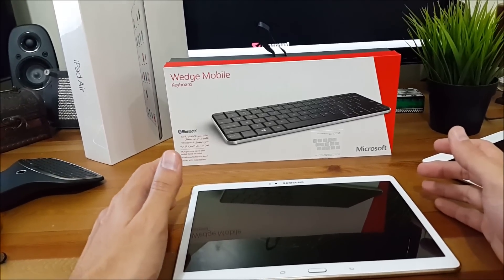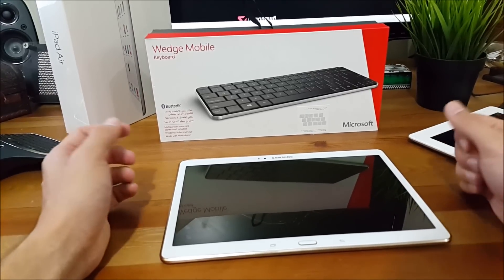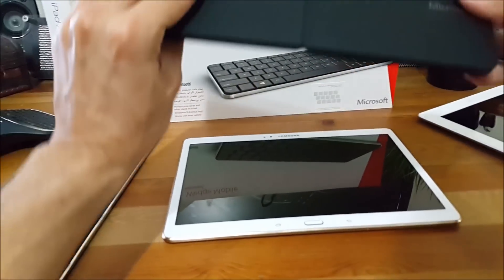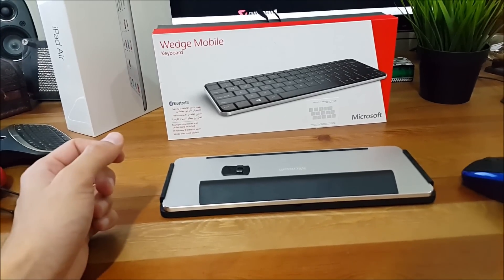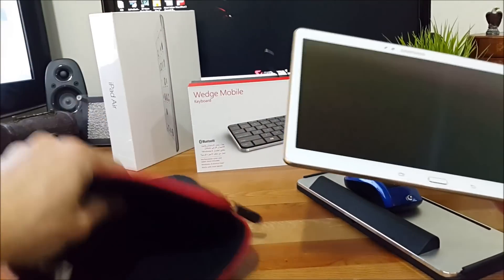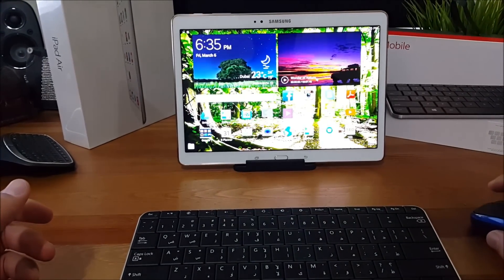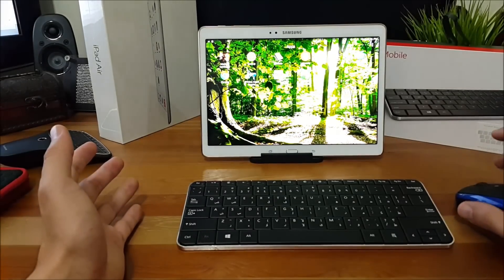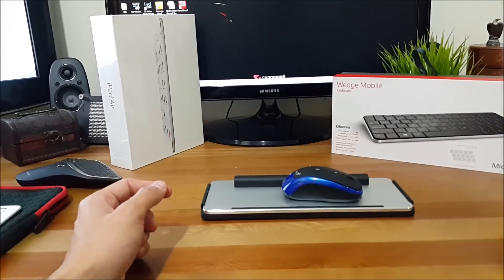Convert your TABLET into a LAPLET (LAPTOP REPLACEMENT)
In this video, you can find out how to convert your tablet into a laplet (tablet/laptop) by using Microsoft Wedge Keyboard and Genius 9500 BT Mouse.